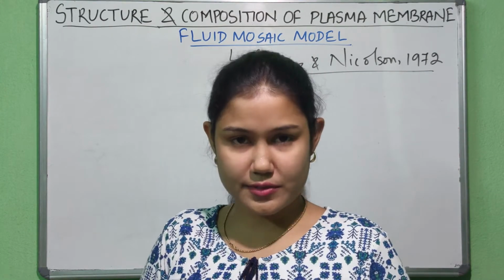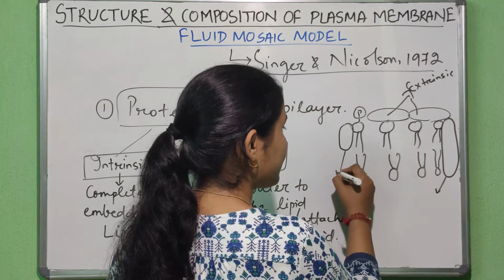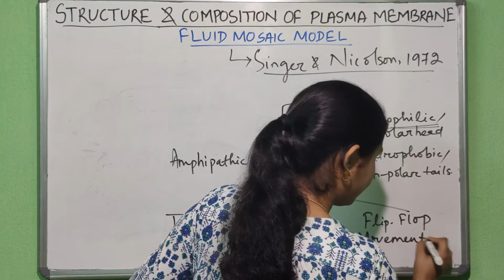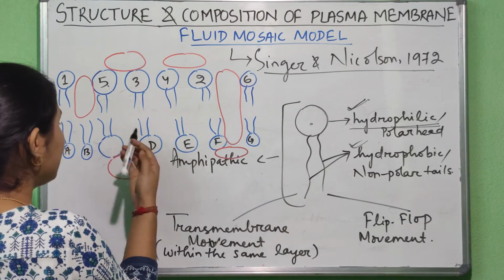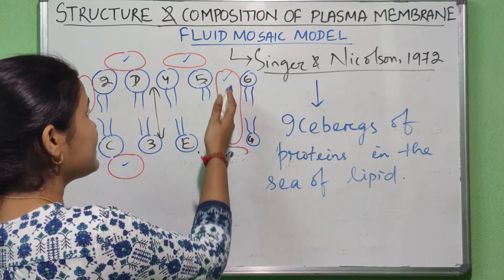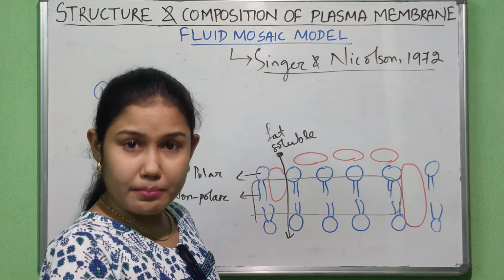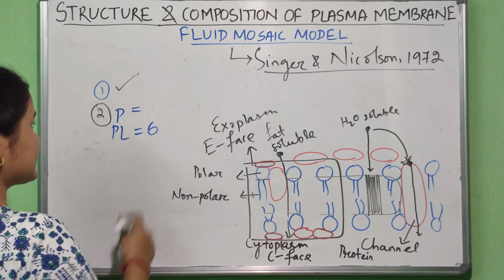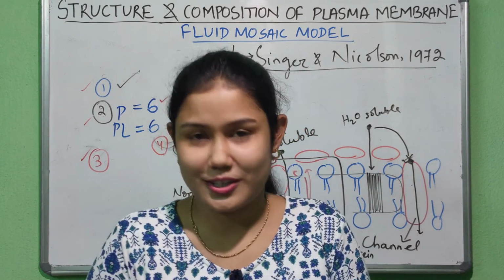Fluid Mosaic Model || Cell Membrane || Structure and Composition || Lecture-3 || snebs biology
Hello Learners!!!
This is the third video lecture on Plasma Membrane which describes the Fluid Mosaic Model of the plasma membrane that was proposed by Singer and Nicolson in the year 1972. To describe the structure and composition of plasma membrane, various models have been proposed by various scientists. Mainly there are 4 models such as;
1. Lipid bilayer model
2. Sandwich model or Danielli-Davson model or Protein-Lipid-Protein model
3. Unit Membrane model or Trilaminar or Tripartite model.
4. Fluid-Mosaic Model

The first three models have been described in details in the previous video lecture of cell biology. The link to the video is as follows.

Diagrams are drawn for your better understanding.